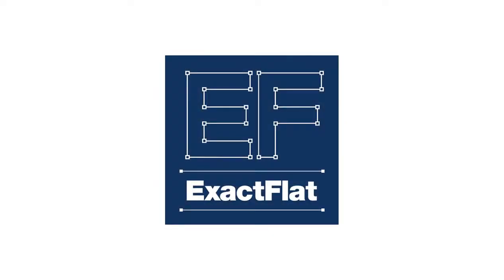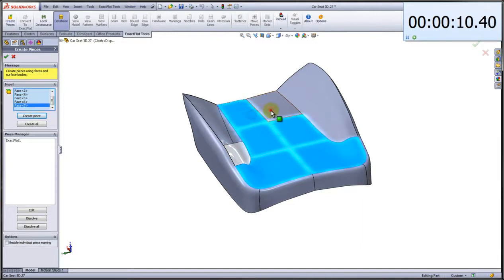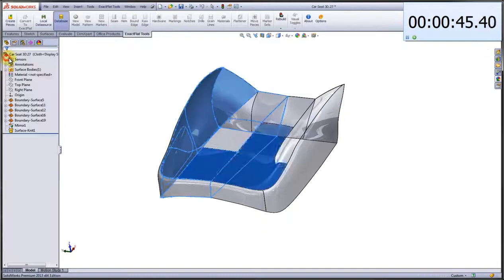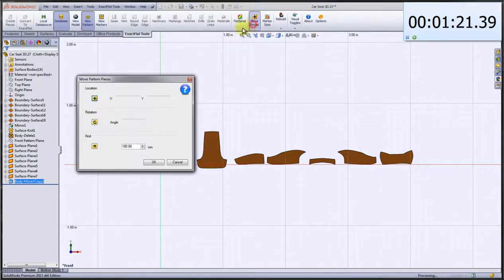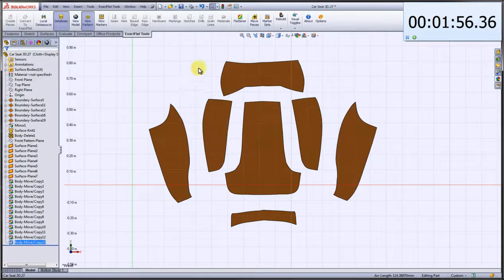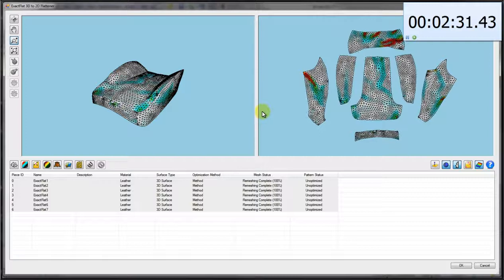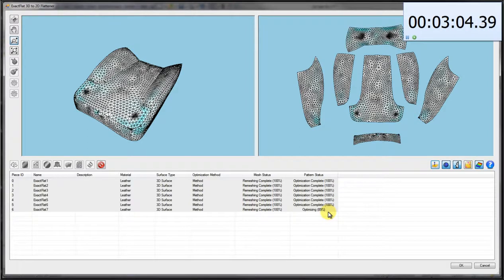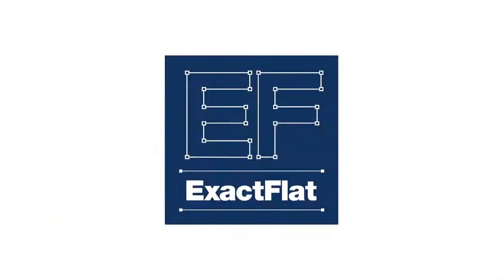ExactFlat: Advanced Surface Flattening for SolidWorks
TBD